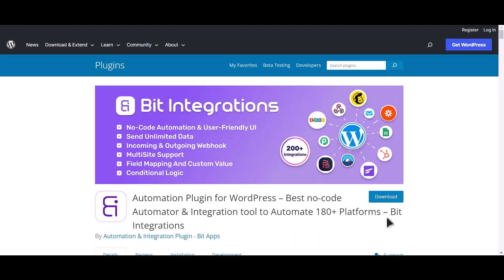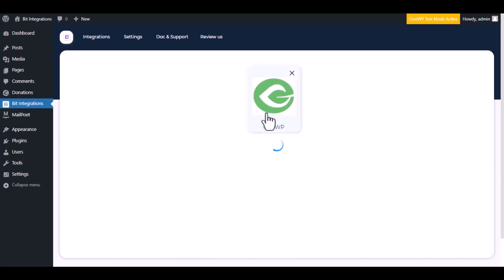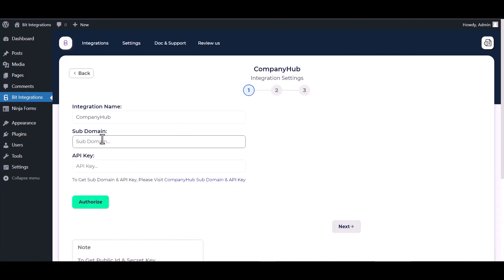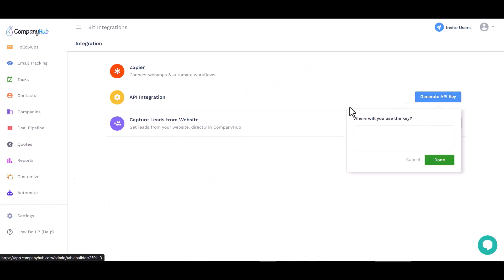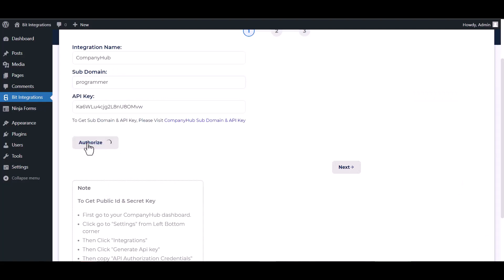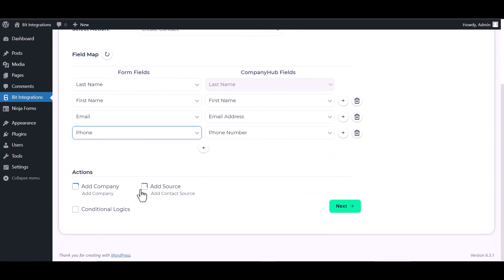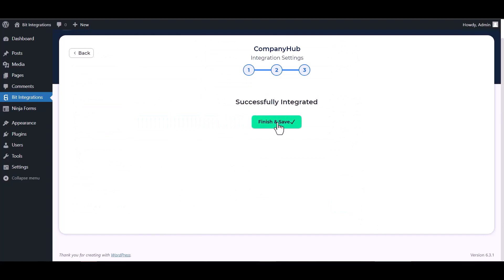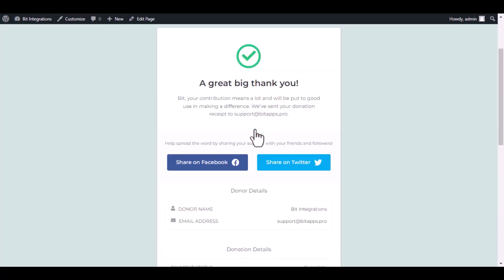Integrating GiveWP with CompanyHub | Step-by-Step Tutorial | Bit Integrations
🔗 Ready to elevate your CRM strategy? Dive into our comprehensive tutorial where we showcase the seamless integration of GiveWP with CompanyHub, a robust CRM platform. Learn how to effortlessly connect these two powerful tools using the Bit Integrations WordPress plugin.

Join us as we guide you through the step-by-step process of integrating GiveWP submissions with CompanyHub, enabling you to harness the power of your form data for more effective CRM management. Say goodbye to manual data transfers and welcome automated workflows for improved CRM efficiency.

Key Highlights:
✅ In-depth walkthrough for integrating GiveWP with CompanyHub using Bit Integrations for WordPress.
✅ Leverage your form data to enhance customer relationship management with CompanyHub.
✅ Elevate your CRM strategy with streamlined automation and increased productivity.

Ready to revolutionize your CRM game?

Whether you're a business owner, marketer, or CRM enthusiast, this integration empowers you to seamlessly merge GiveWP with CompanyHub. Watch now to revolutionize your CRM efforts!